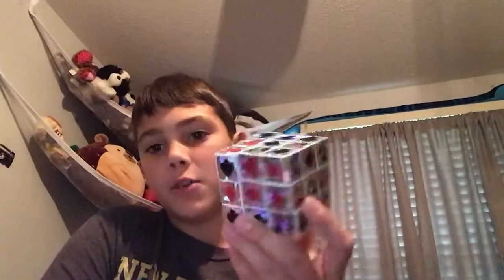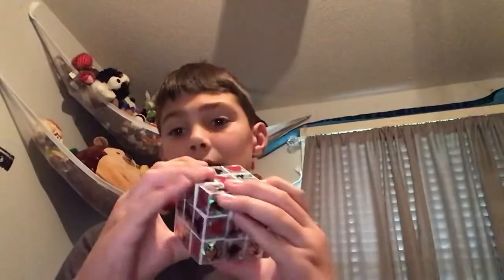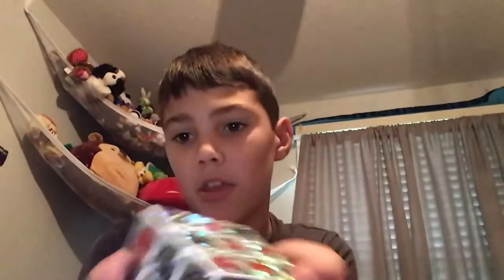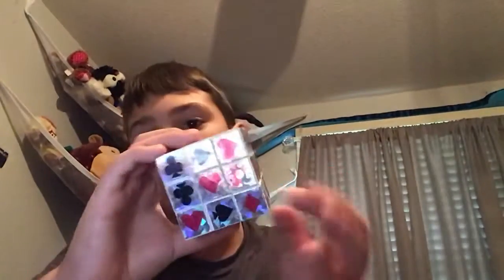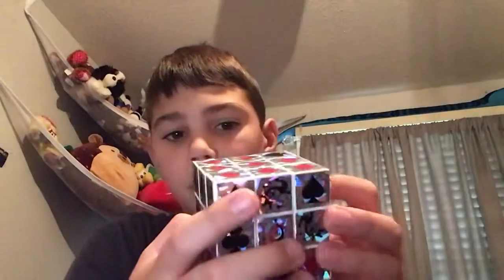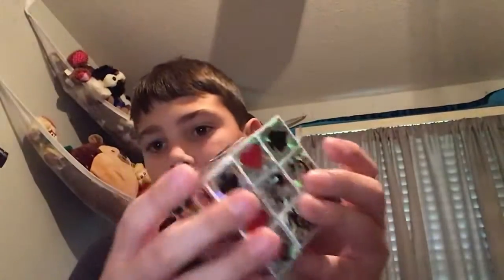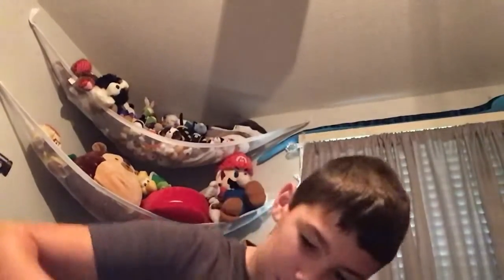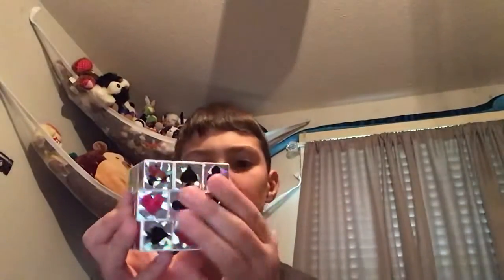Doller Rubik’s cube